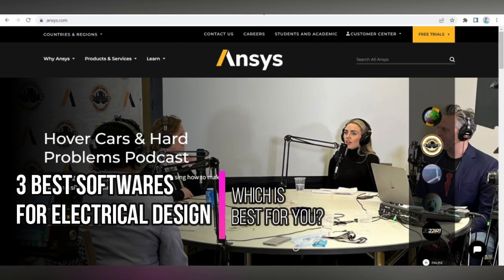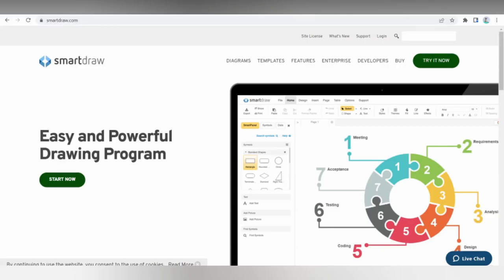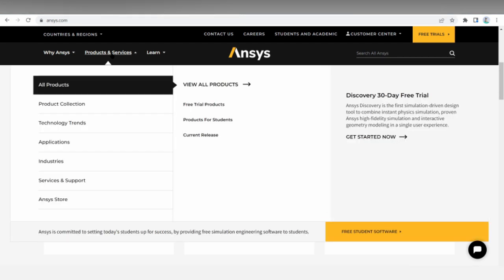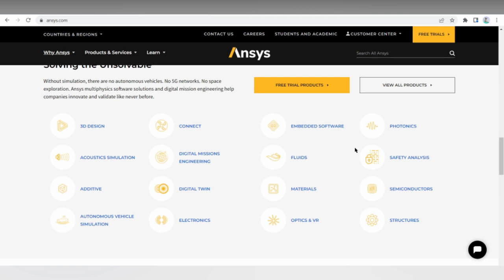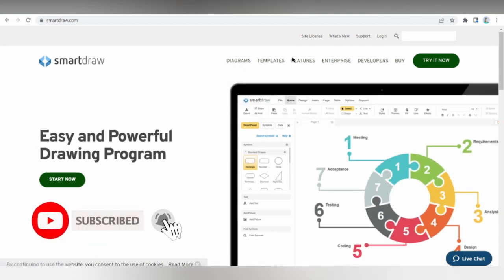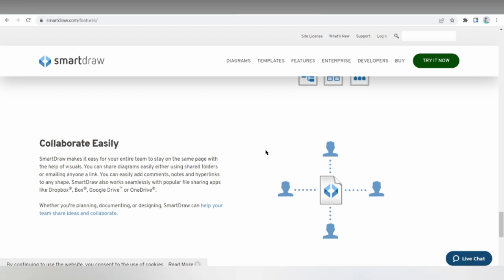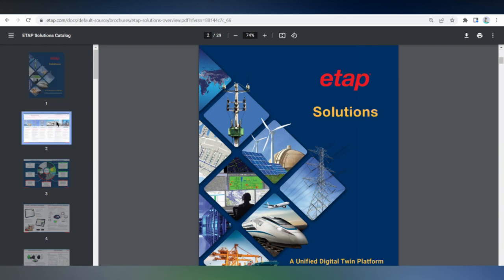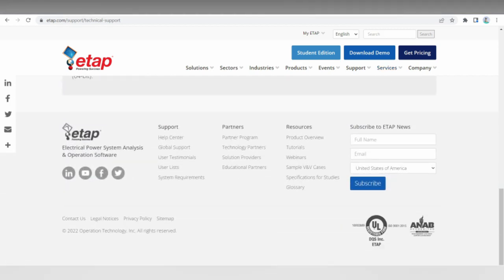3 Best Softwares For Electrical Design | Which Is Best For You?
3 Best Softwares For Electrical Design | Which Is Best For You?

In this video, I will present some software that can be used for electrical design. This video will show the top three softwares that will provide you tools which enables you to smoothly create wire diagrams, schematics solution, 3D design and stimulation, and other engineering data you want to present.